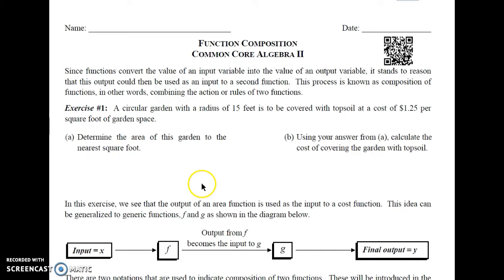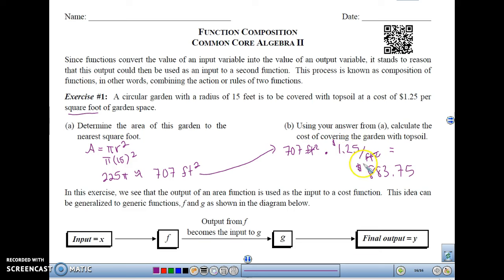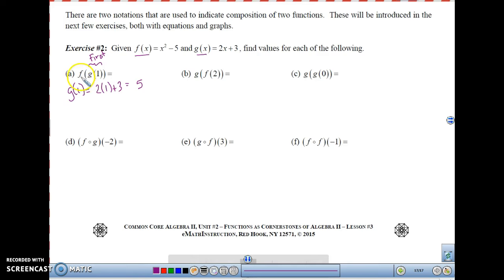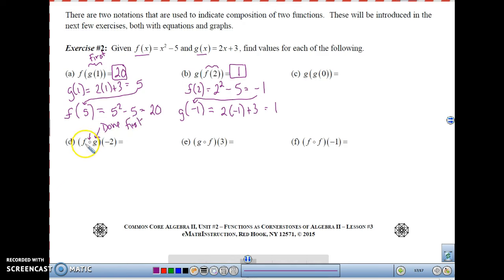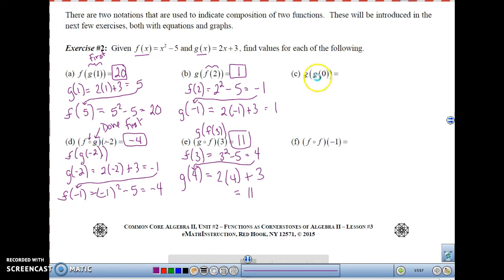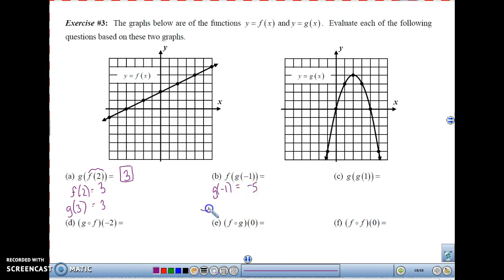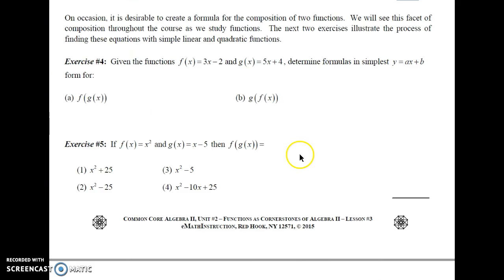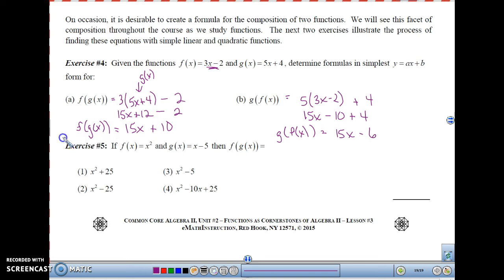Algebra 2 U2L3 -- Composition of Functions